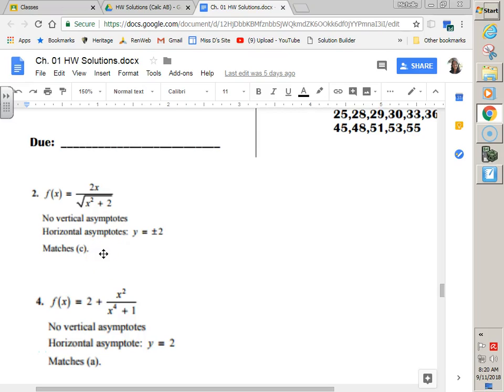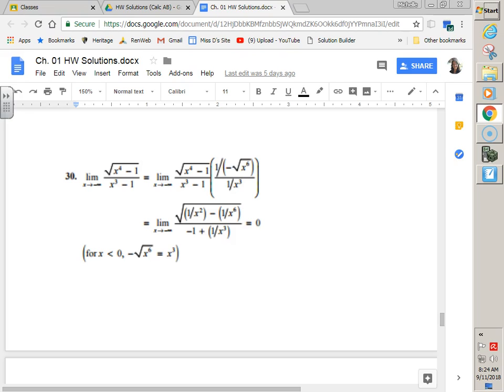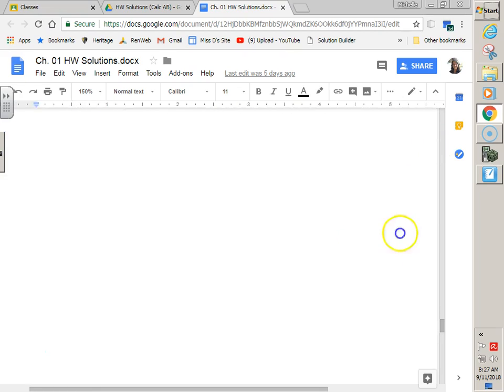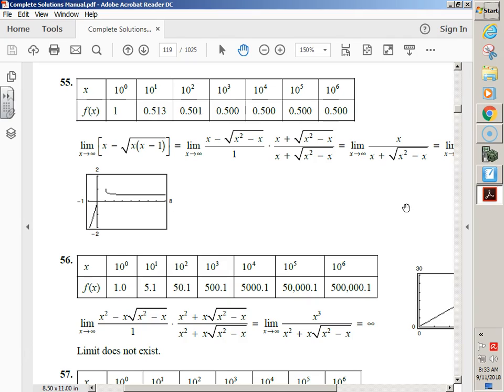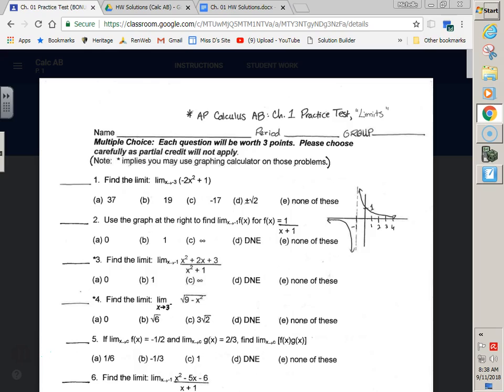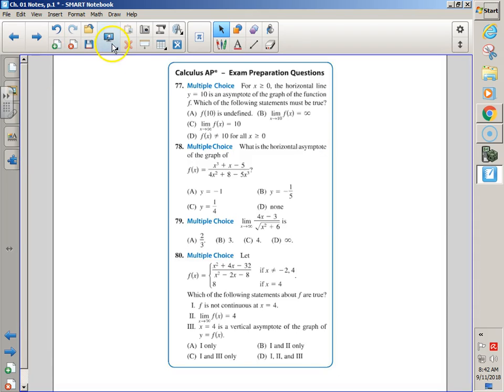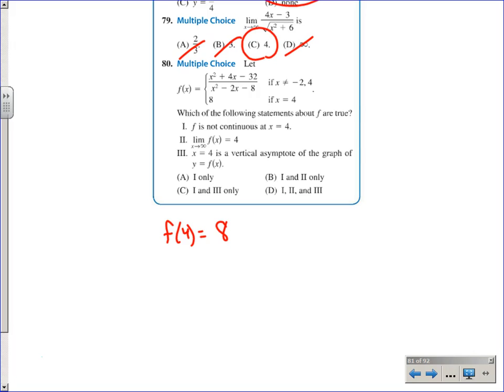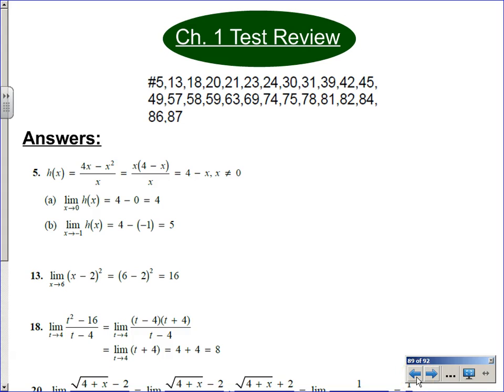CalcAB 09 11 18